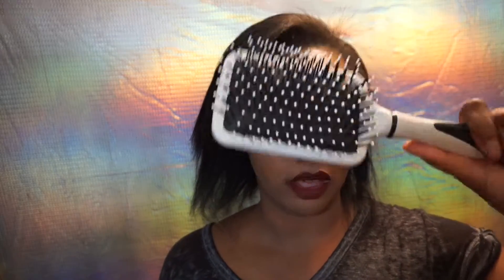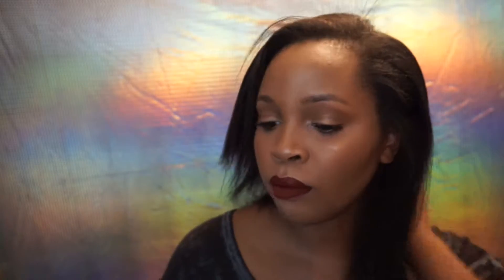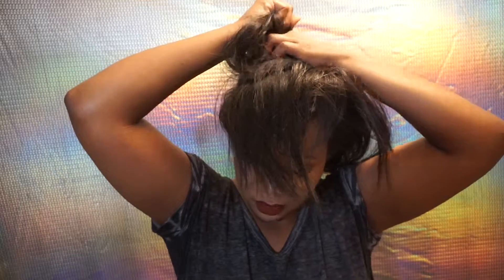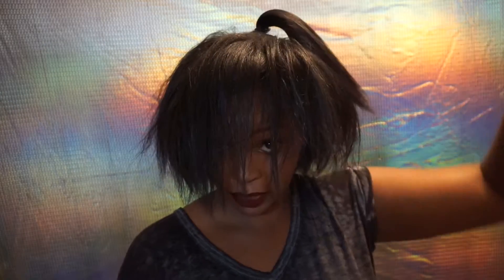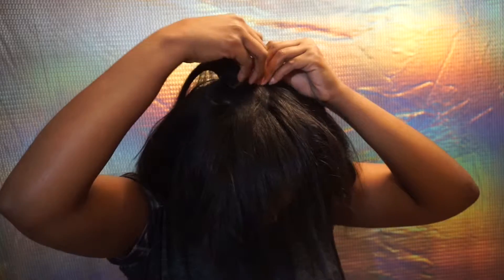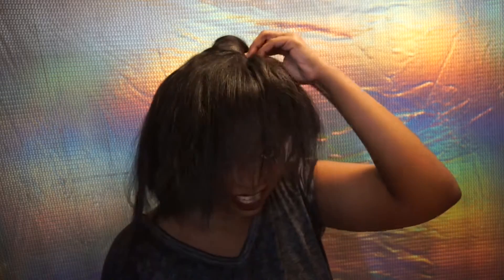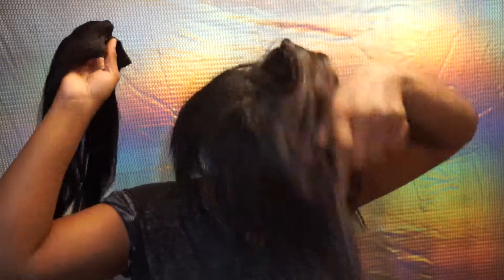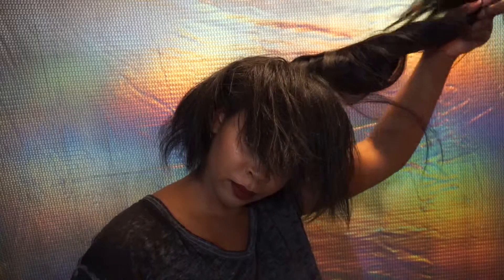My Easiest Messy Bun Ever w: extensions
This was a quick and easy video that I did to get a messy bun using my clip in extensions.